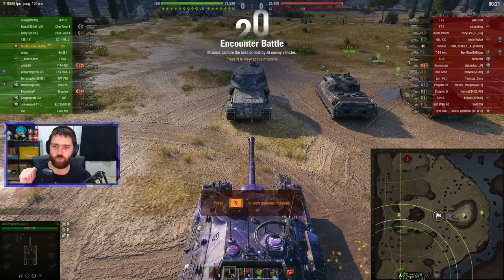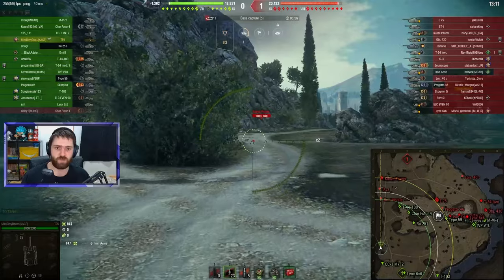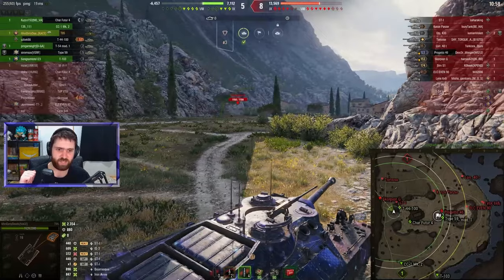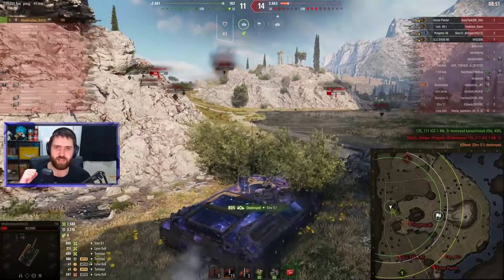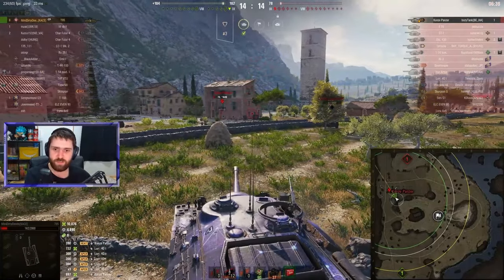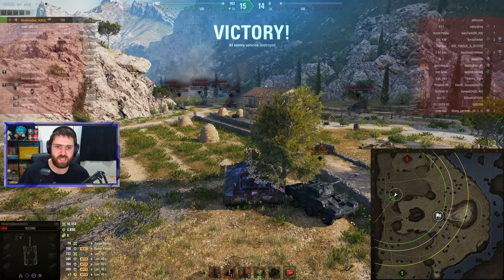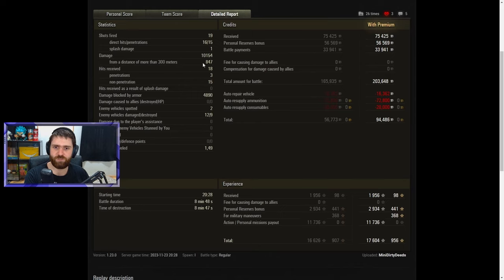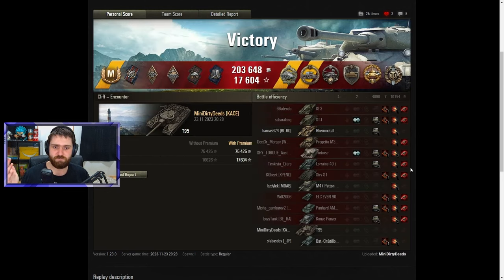BIG BAD BOIS Part 2: T95!!! - World of Tanks Alone Against the WORLD!!!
Best tier 9 in the game??? What do you think of the T95? is it too good, balanced, not good enough maybe?

0:00 T95 Gameplay
9:15 Summary + Post Game Stats
15:33 Ending